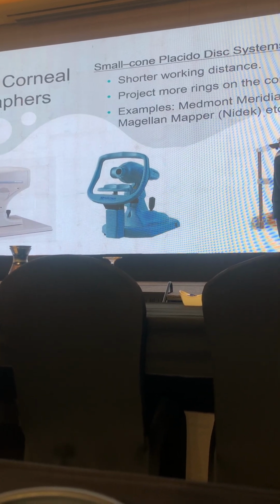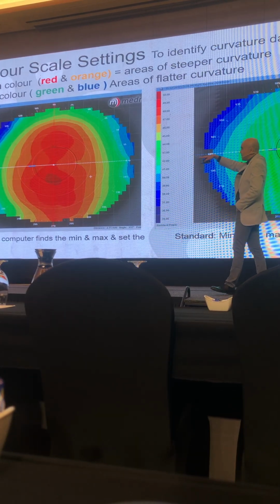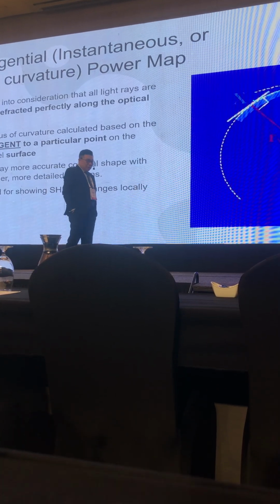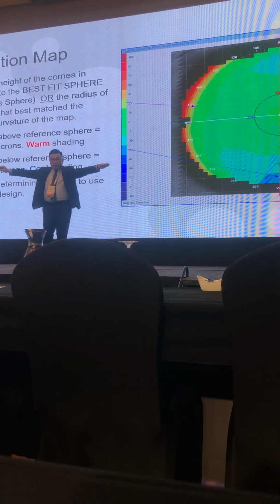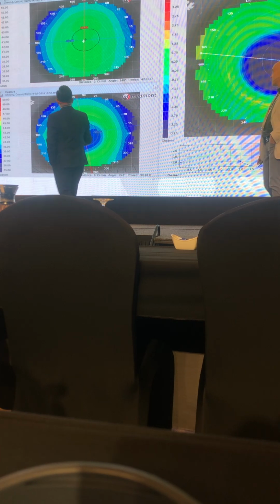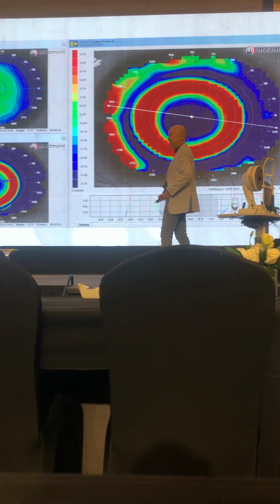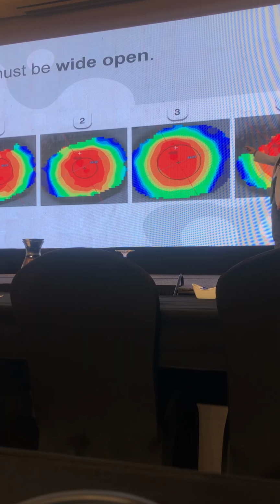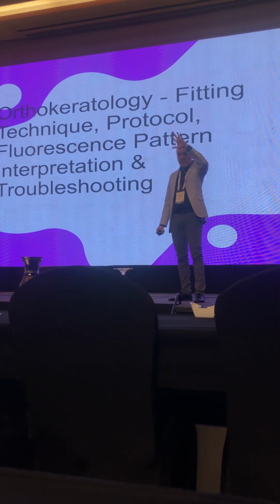Topography Ortho K